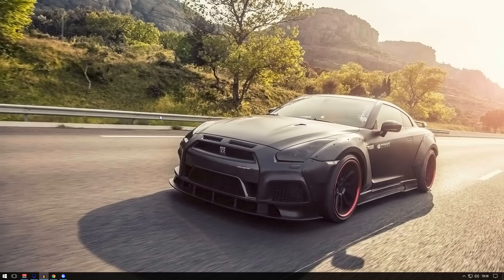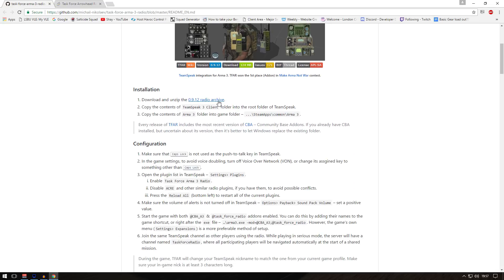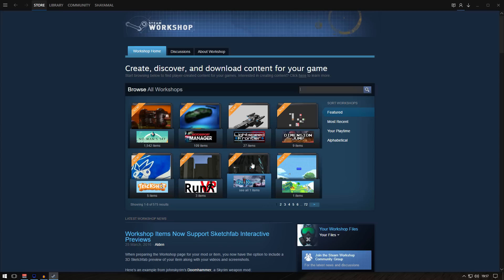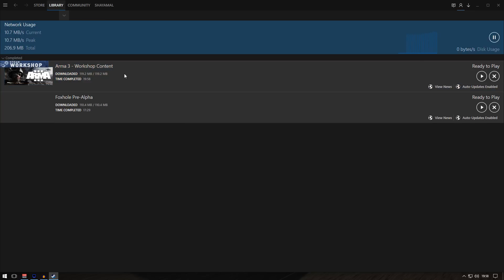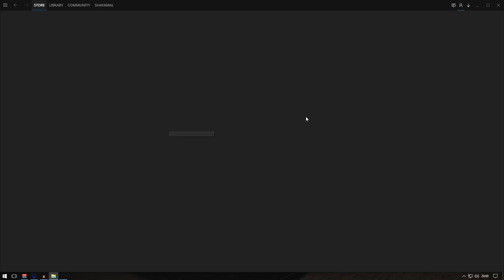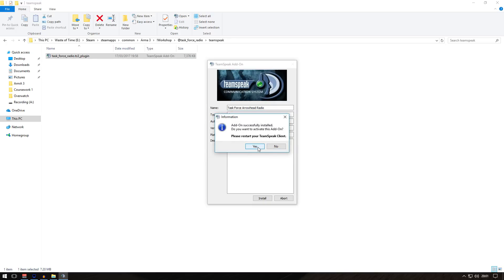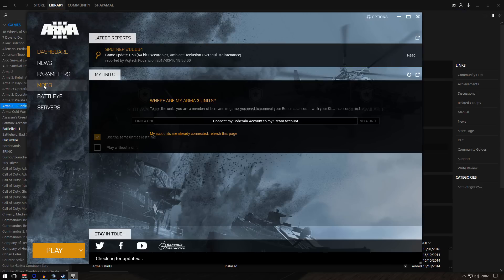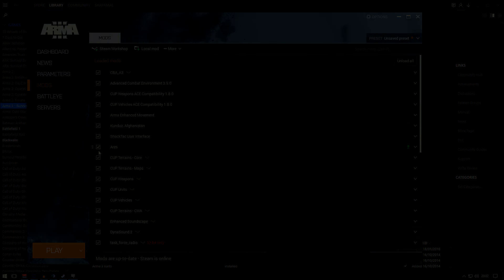How to Download/Install/Play Task Force Radio *NEW* Up TO Date 2017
Hey guys, In this video I'm going to show you how to install Task Force Radio using Steam workshop. ENJOY!

LINKS